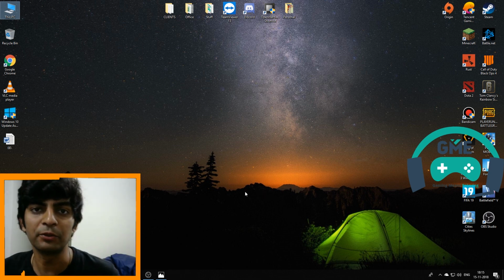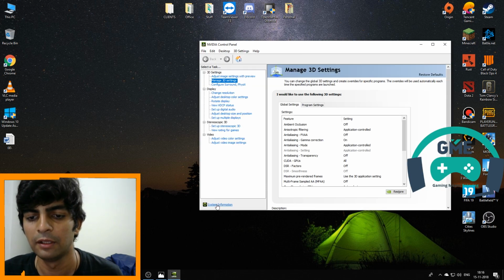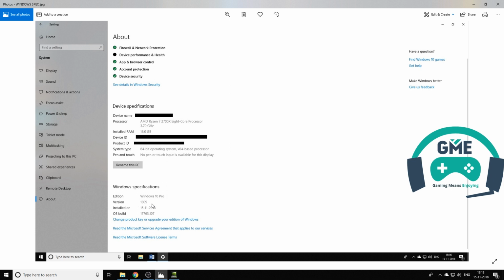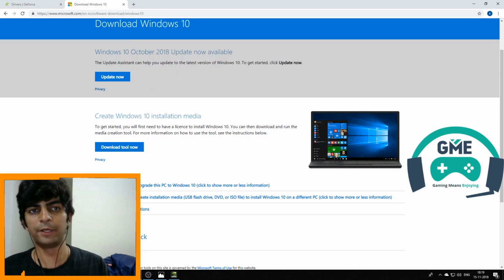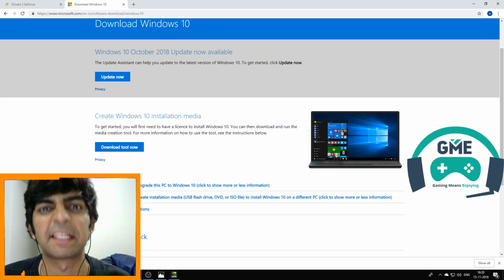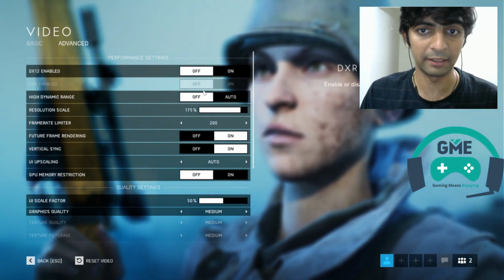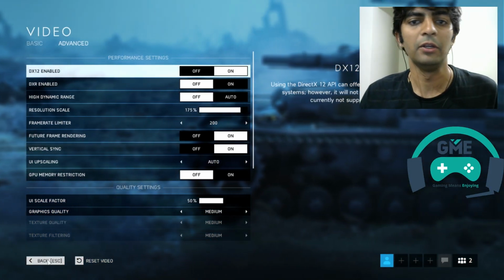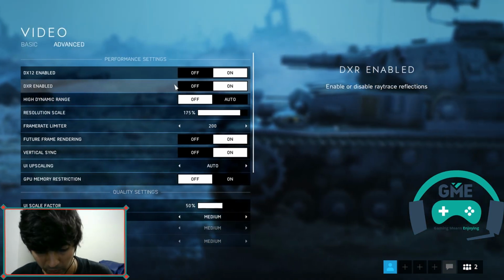HOW TO ENABLE RTX ON BATTLEFIELD 5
This  Video Shows How to enable RTX ( Raytracing on BF5 ).
A detailed process.